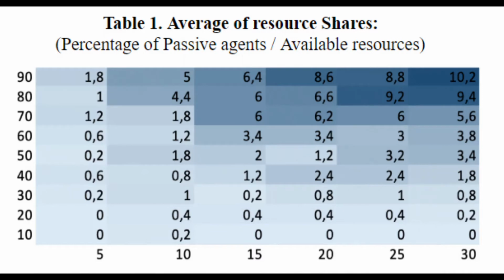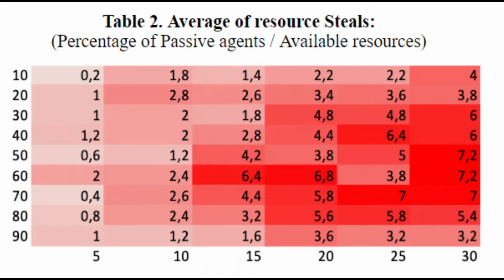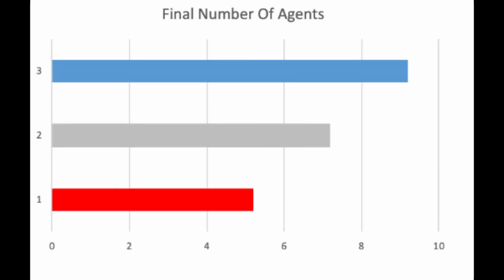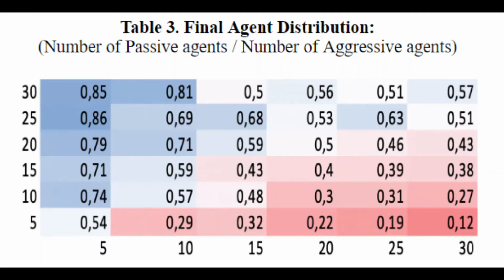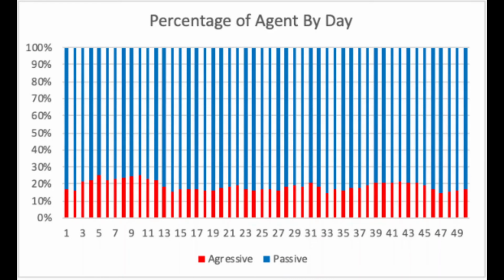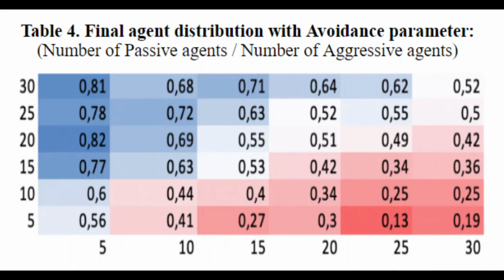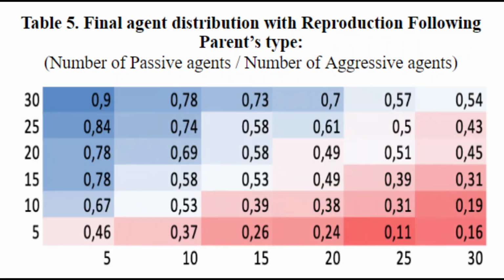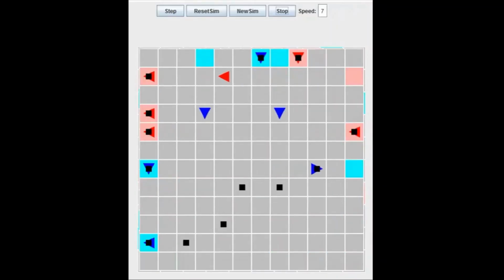AASMA Group 61, Survival Agression or Collaboration